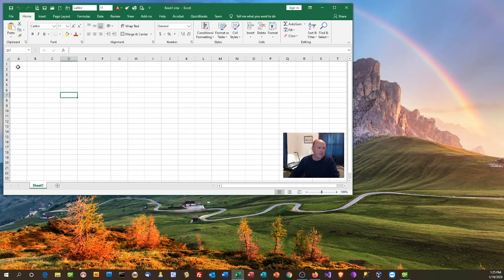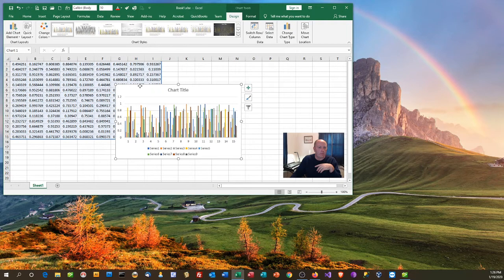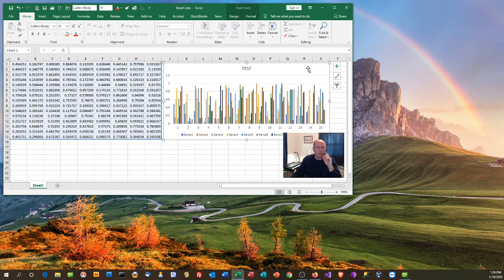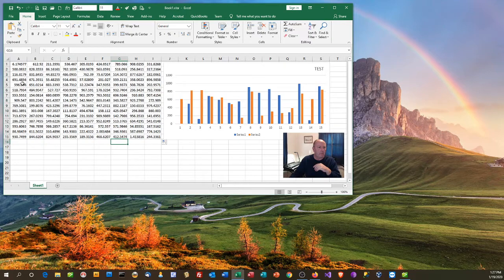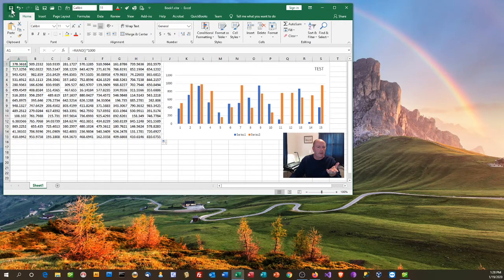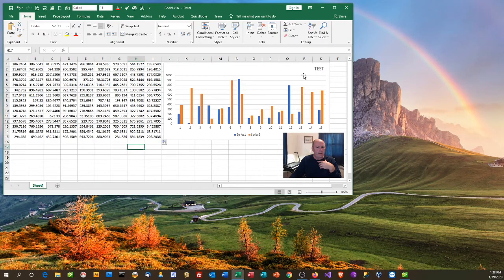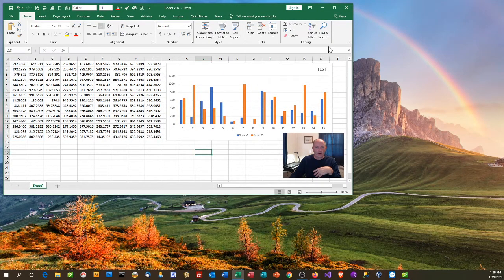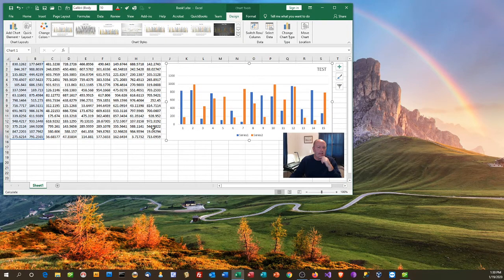Learning Excel Charts made simple using Excel RAND() function - OBS Studio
For this example, Excel charting made simple --

1) in the first cell A1 or 1A put in =rand() and then fill across and down, or down and across.
2) click insert / create chart
3) adjust the chart to the right of the data and size it to be symmetric with the data
4) then adjust the chart titles x and y and size it fit the page
5) save the file and print preview and make sure it scales to fit 1 page and landscape (page setup)

These quick charting tricks, basic formatting that works for v3.0, 95, 97, 2003, etc. til 2019.
These is the first part of a new series in Microsoft software training that applies back to Office pre-95, 95, 97, 2003, 2010, moving forward.

This will be a series of how Drew aka Andy manages applications and operating systems quickly and efficiently.

Thank you OBS studio for the recording platform.